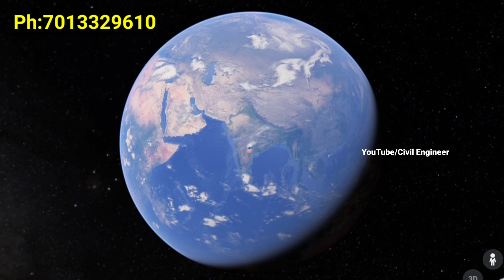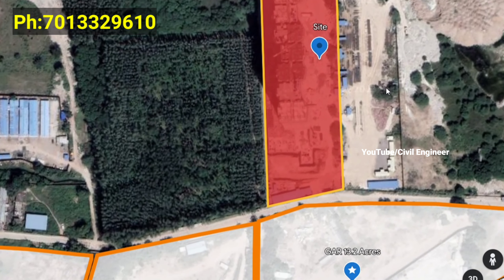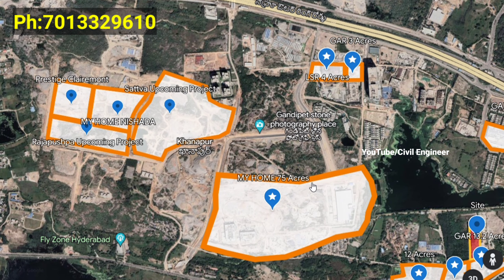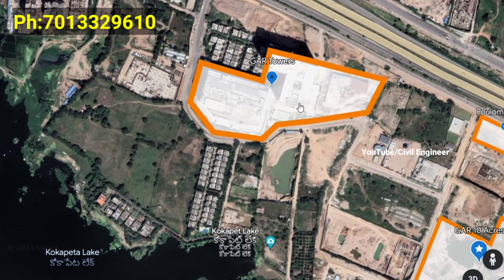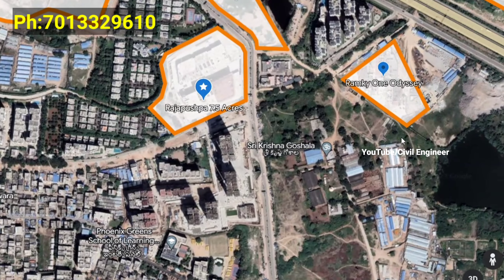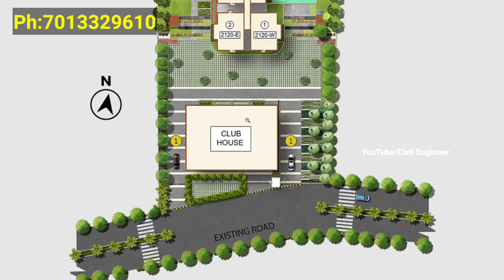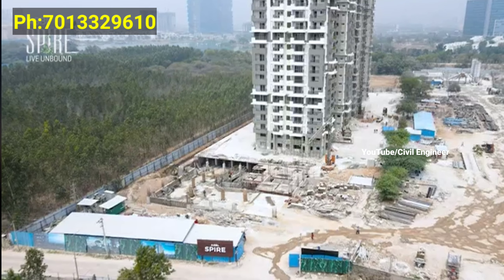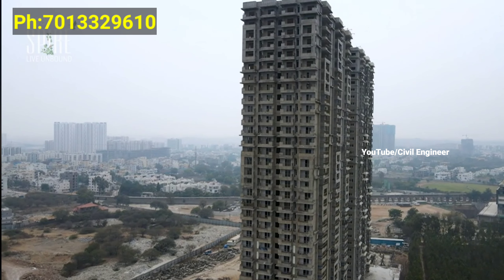Land Owner Share || ASBL SPIRE || Gated Community || Exclusive 3BHK Flats || Kokapet || Hyderabad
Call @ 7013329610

Luxury 3BHK flats with Outdoor Living Balconies
Flat Sizes : 1905 Sft & 2120 Sft
Price : 7K+Amenities with loan option